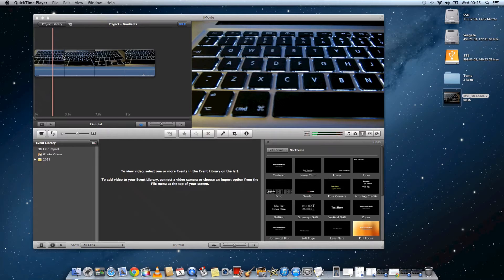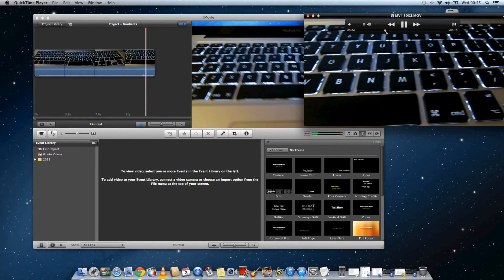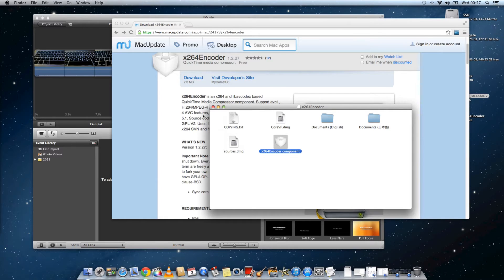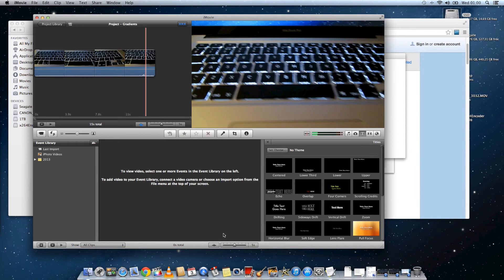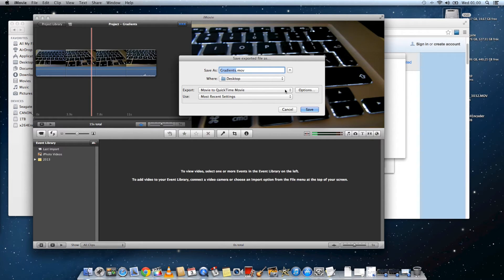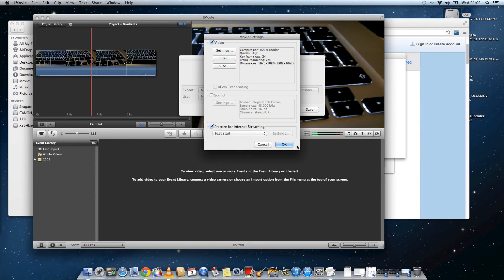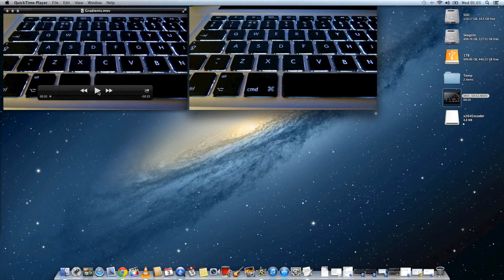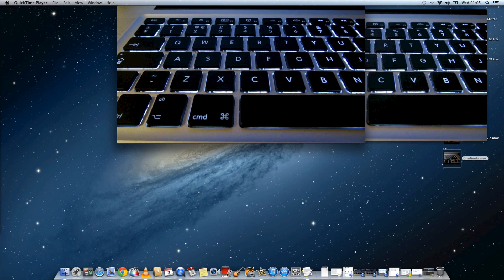How to reduce color banding / posterization problems in iMovie for Mac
Fixing color banding / posterization issues in iMovie for Mac

A way of fixing the awful colour banding issues that plaque iMovie versions since iMovie 06.

It seems that the built-in iMovie codecs have serious colour depth / quality issues that Apple don't seem interested in fixing.  This is how I get around the problems using the x264 Encoder